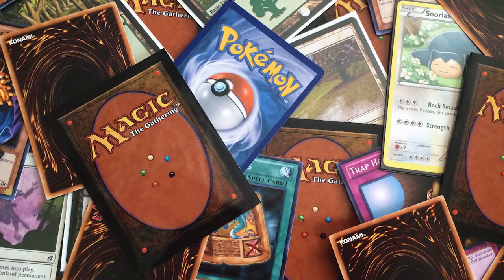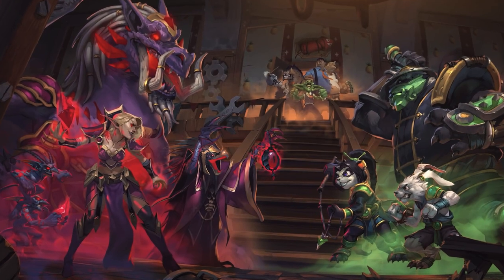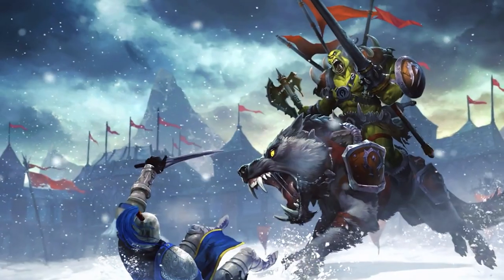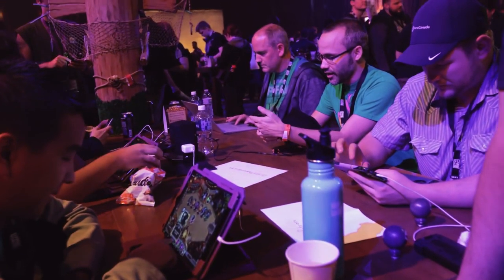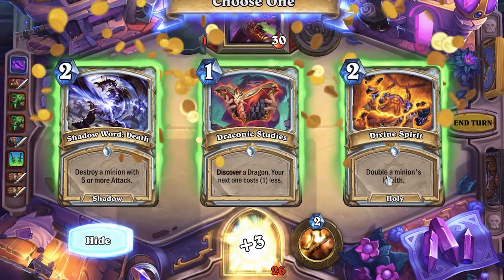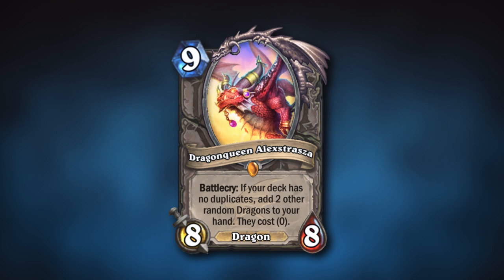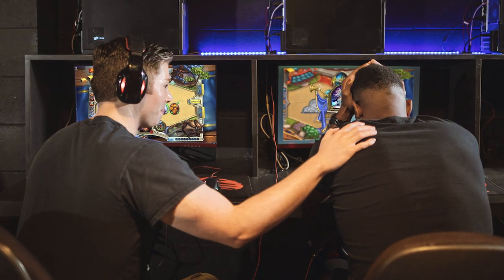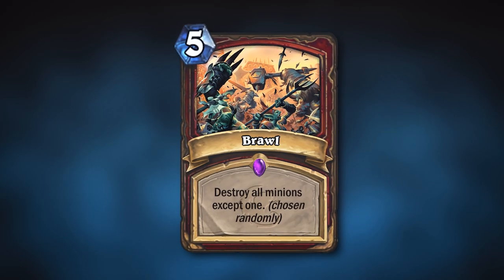Hearthstone Randomness: How it almost destroyed the game.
A lot of people would describe hearthstone as random, but what rng is good and bad, and how does it destroy a card game.

Rarran, RegisKillbin, Zeddy, trump, thijs, kripp and other hearthstone youtubers all play different hs gamemodes. Duels, Battlegrounds, Standard, Arena and Wild are in the game that can new cards from new expansions to climb and win HS games.
Today we dive into Legends of Runeterra, a game from Riot available on pc and mobile.